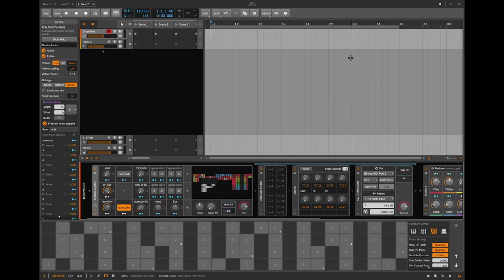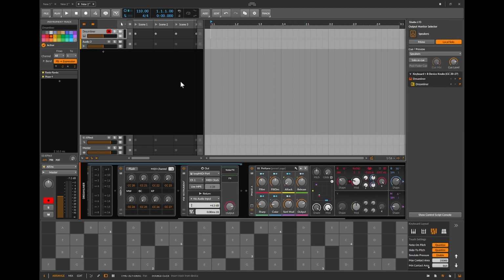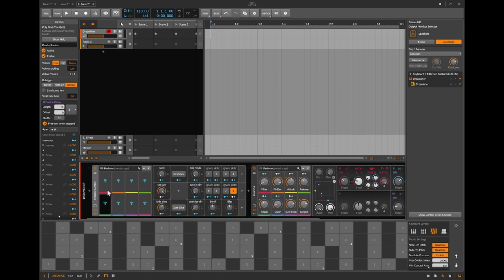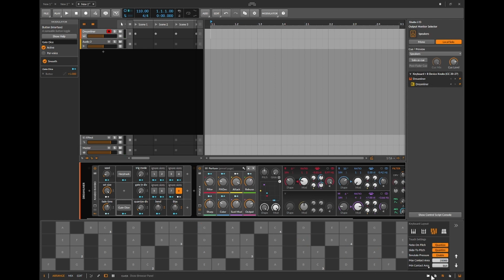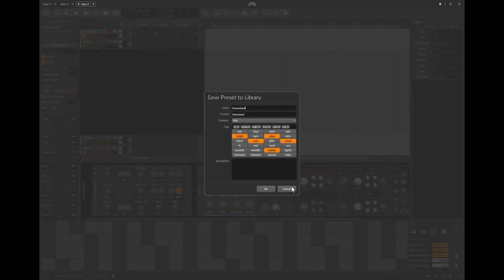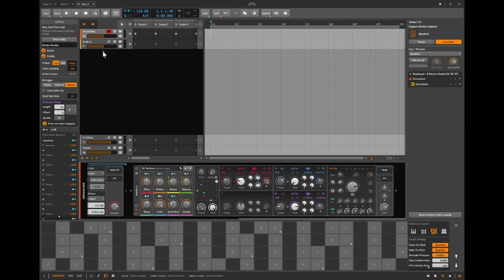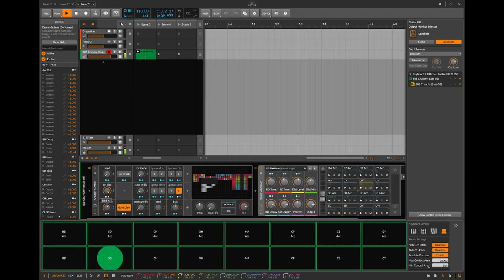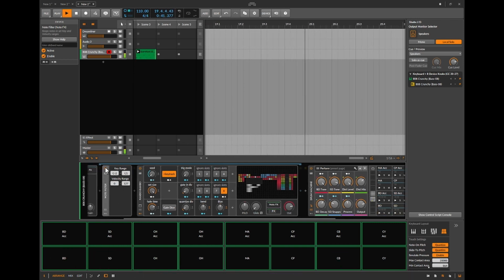Overview for Bitwig preset device: Rando-Rambo CC 1.2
This is a video showing how to use Rando-Rambo CC 1.2 preset and what it can do.
Originally based on Polarity's Rando-Rambo preset that was generating different values for Polysynth, but then reworked with seeded randomness (so random states you can recall) and instead of modulating specific device it allows adjusting remote controls of any device in your project. Although it can only control 8 remote control parameters at a time, still could be useful for quick and easy randomization with ability to save result as preset.